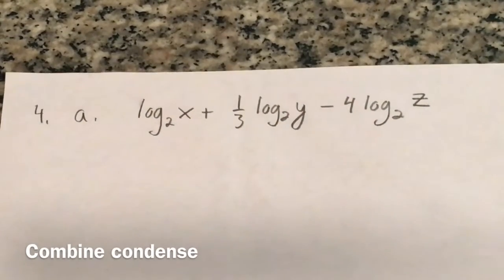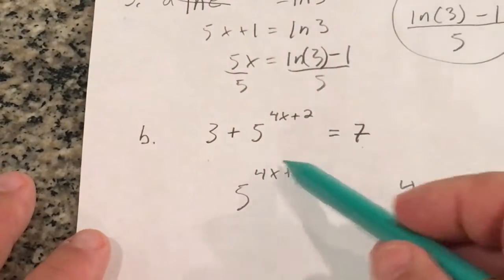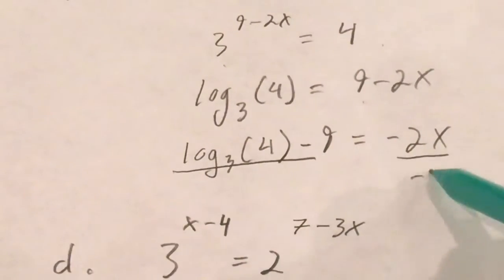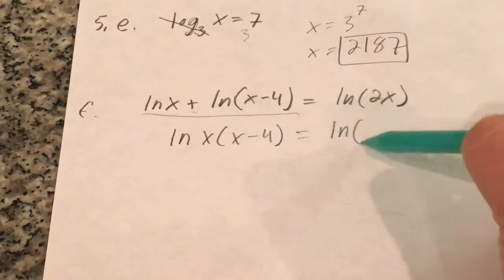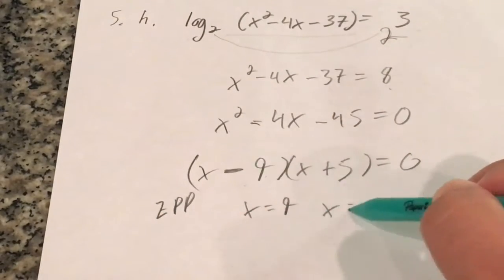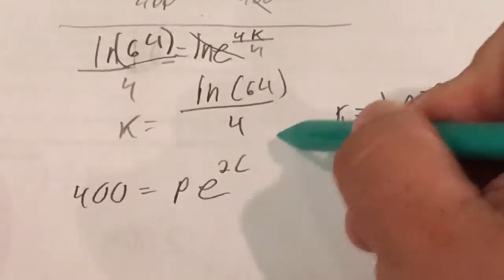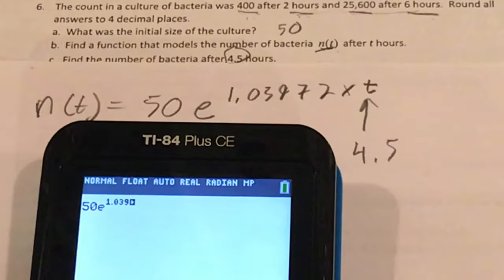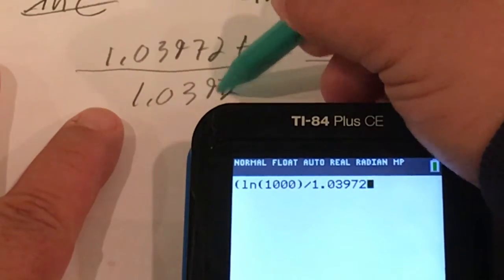Review for exam 2 college precalc 4to6